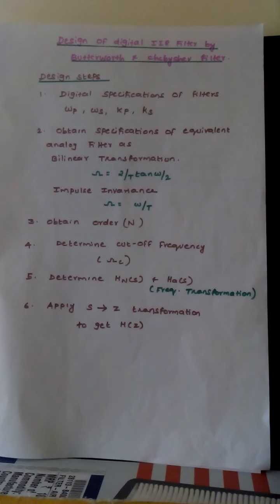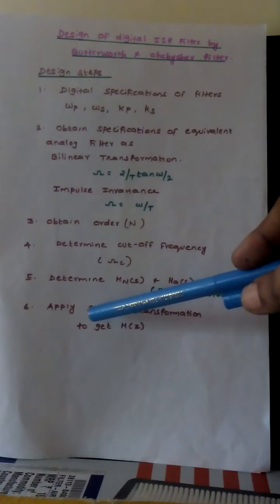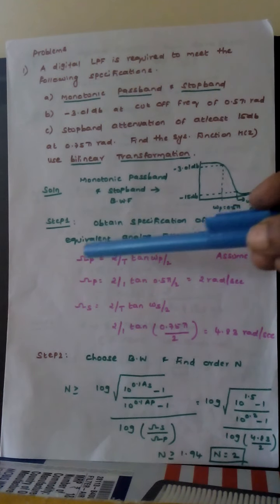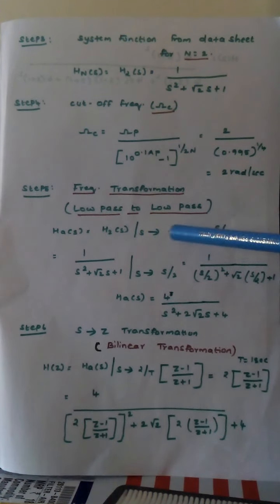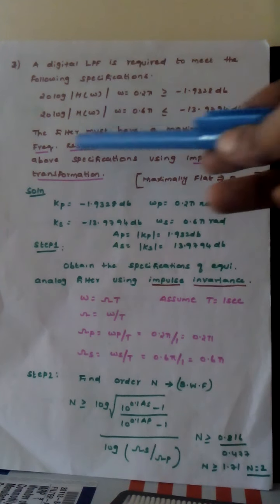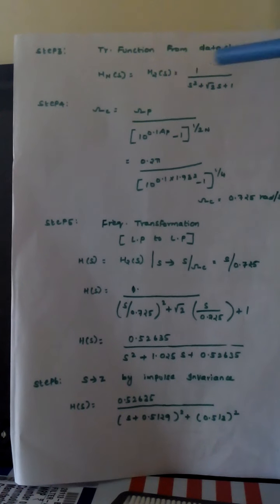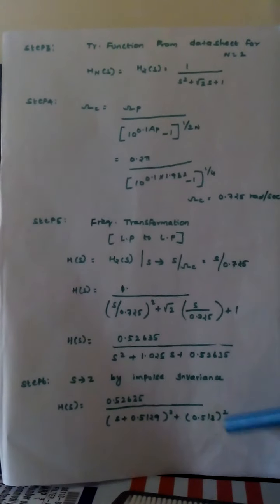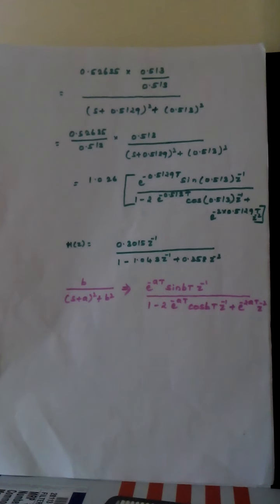Module 3 Design of IIR filter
Digital IIR filters by B.W.F